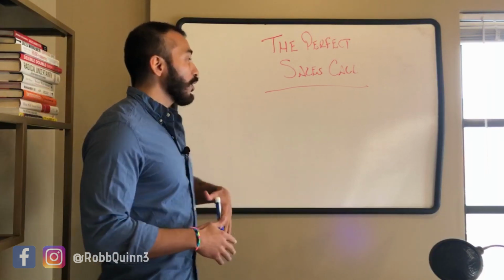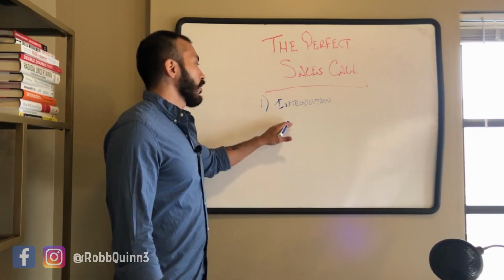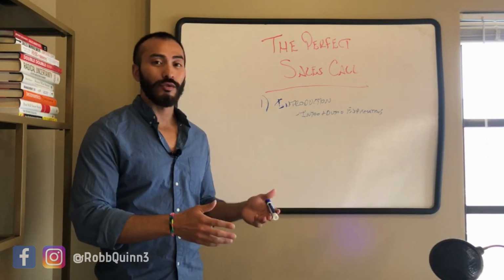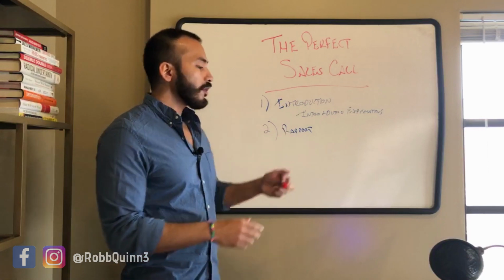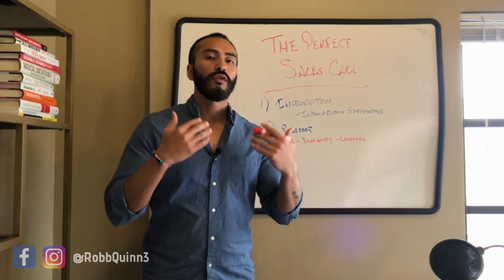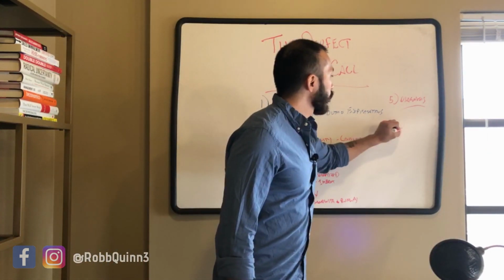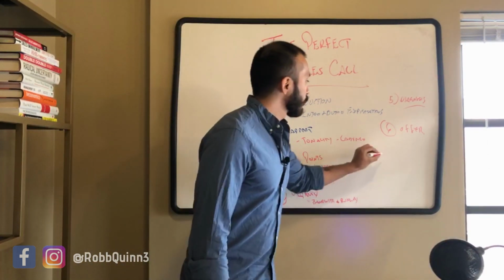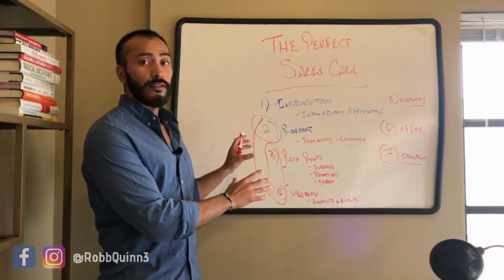7 Elements of the Perfect Sales Call (V2)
The 7 elements you need for the perfect sales call in any industry. Getting these key pieces in place will naturally lead you to closing more deals.